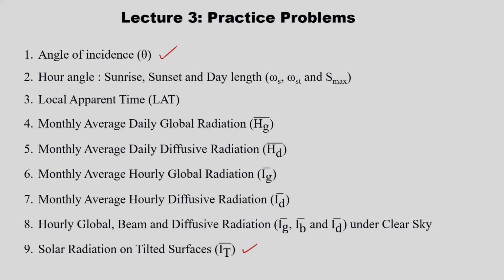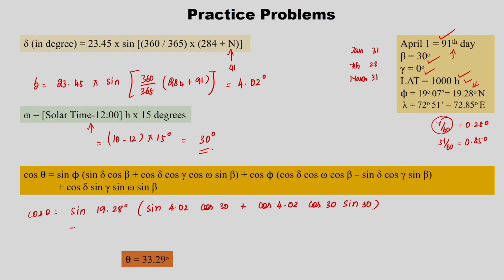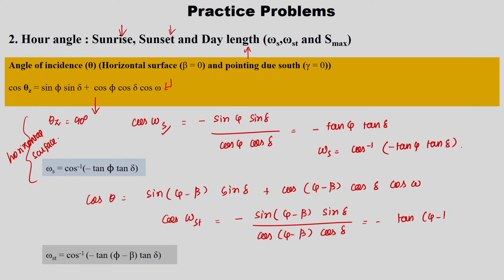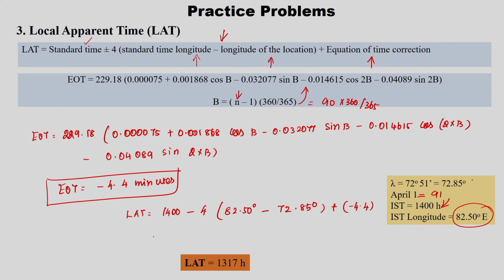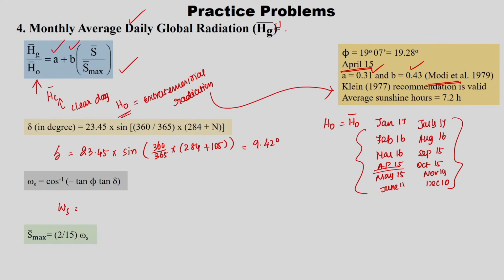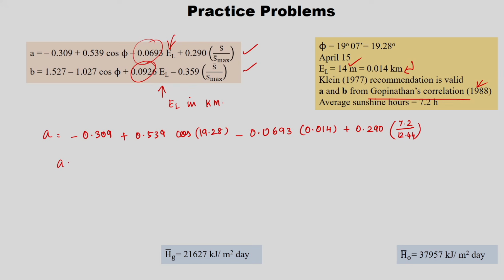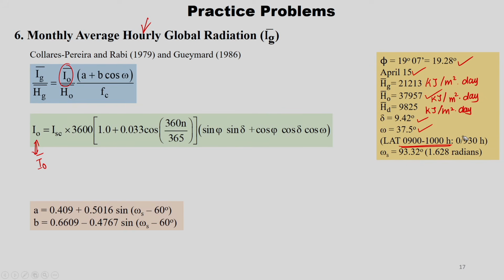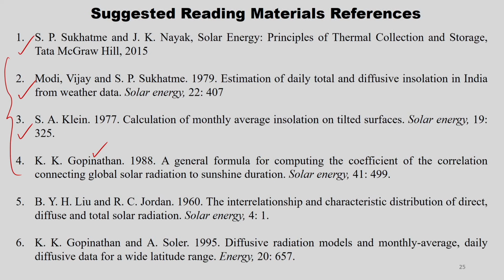Lec 3 : Practice problems: Part I